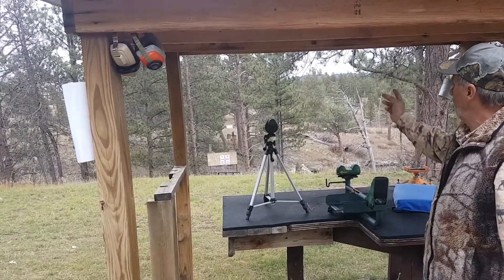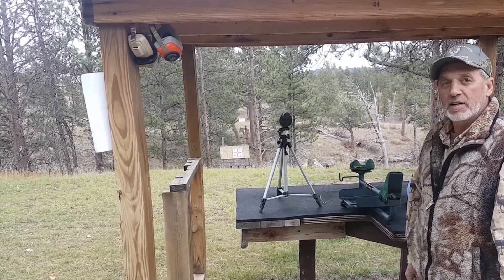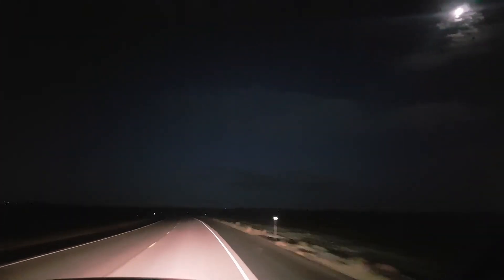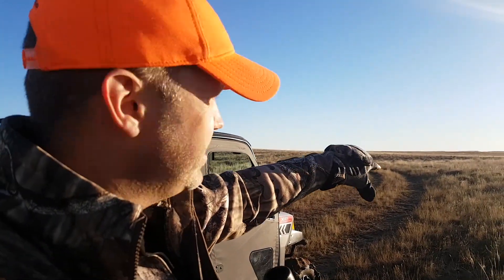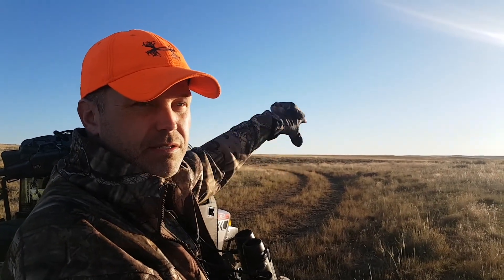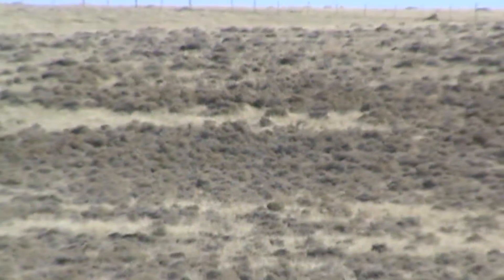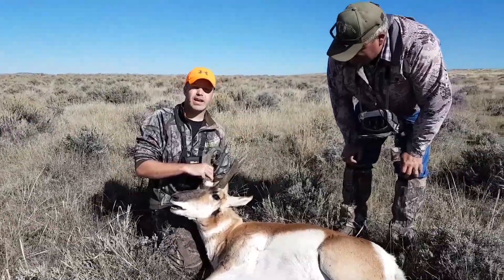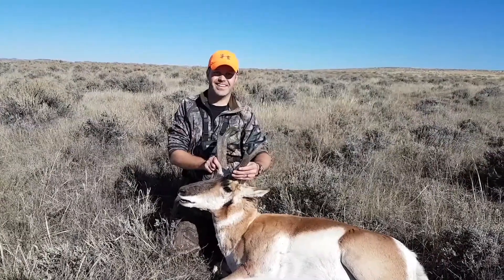Stalking Wyoming pronghorns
OOD's Tom Armstrong travels to Wyoming to stalk pronghorns.